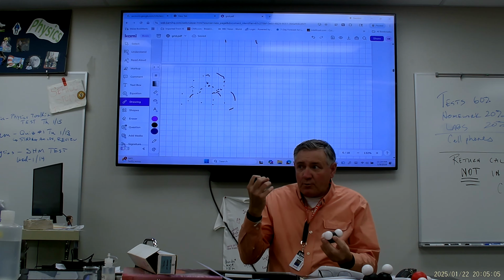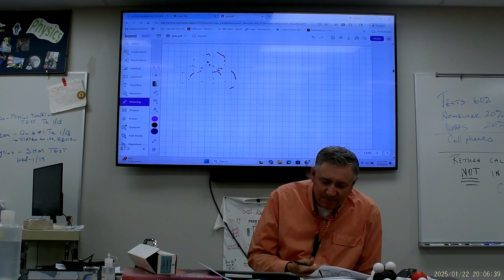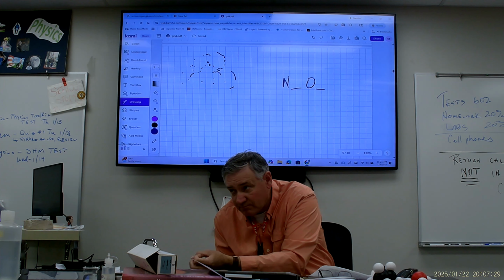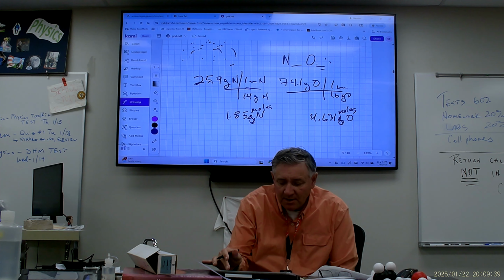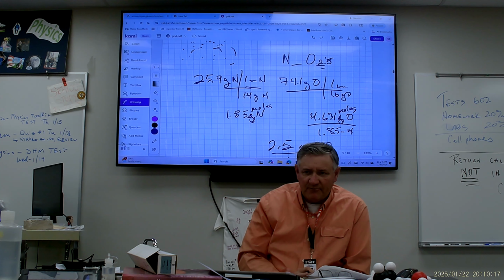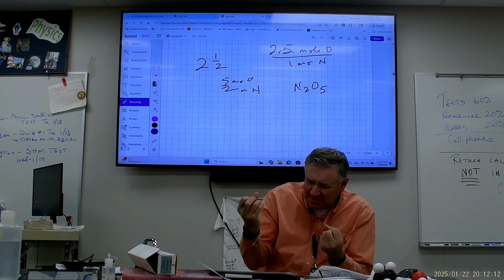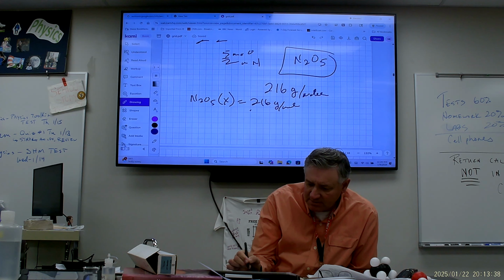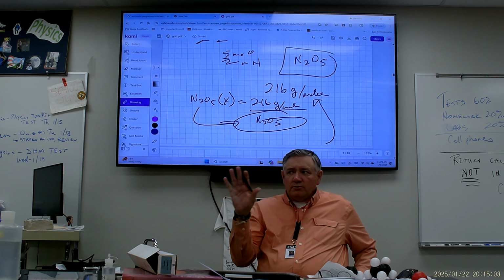AP Chem 1 9 2025 Part 1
Finish review assignment - problem with percent composition to emprirical formula.